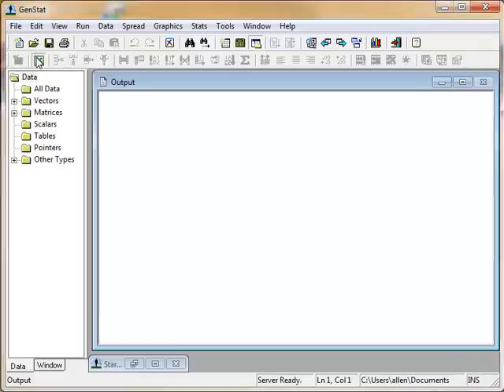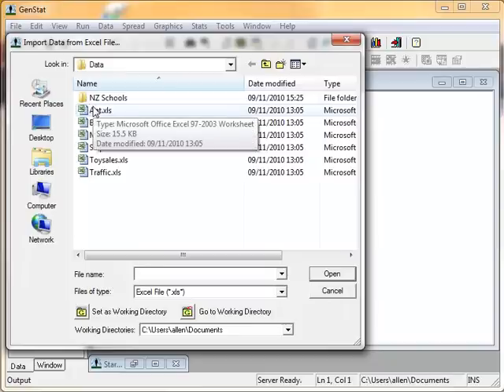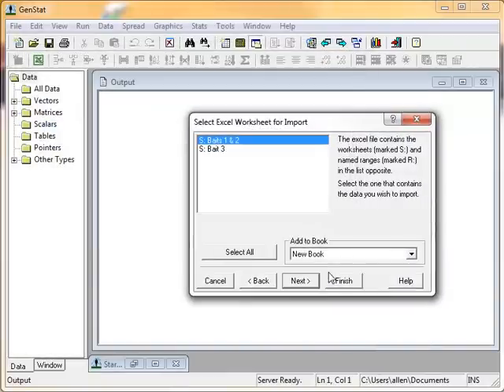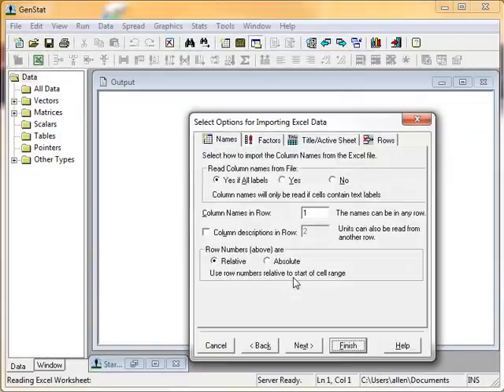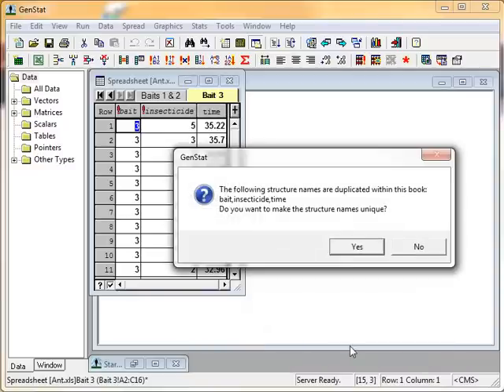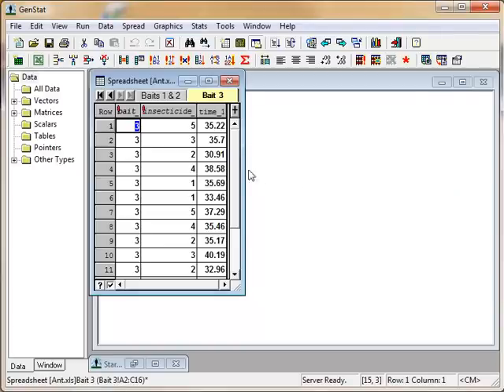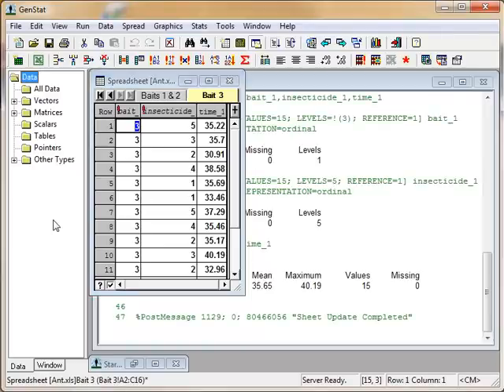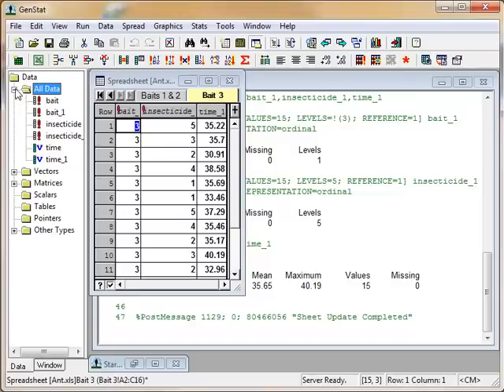How to Import Excel data in GenStat for Teaching & Learning (GTL)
The Teaching and Learning Edition of GenStat is a special version of GenStat for Windows, designed to cover the statistical analyses that are needed in schools or in a university undergraduate course. There are menus for all the standard analyses, for example: basic statistics, statistical tests (t, chi-square, nonparametric tests etc), regression (general models not just e.g. simple linear regression), generalized linear models, nonlinear models (standard curves and user-defined), analysis of variance, design of experiments and sample size, REML analysis of linear mixed models, multivariate analysis, six-sigma, survival analysis, time series and repeated measurements.